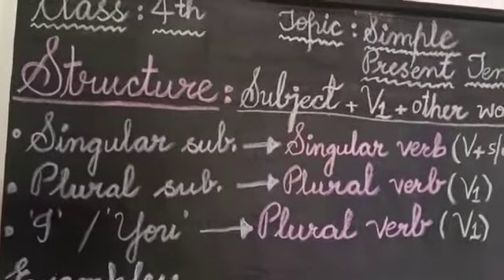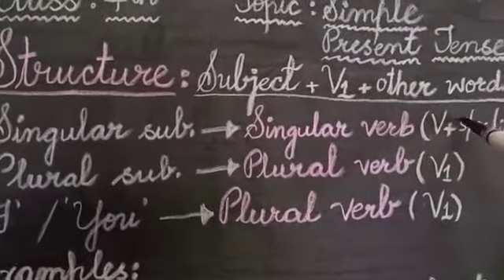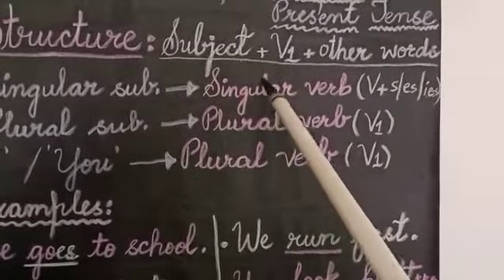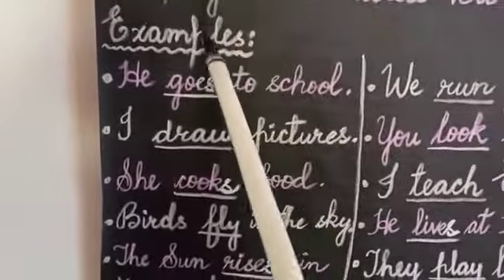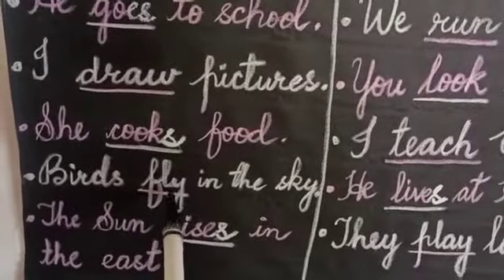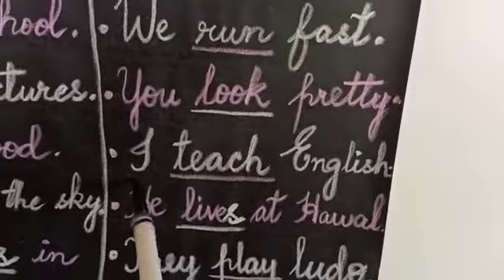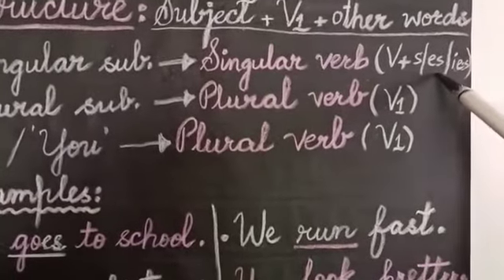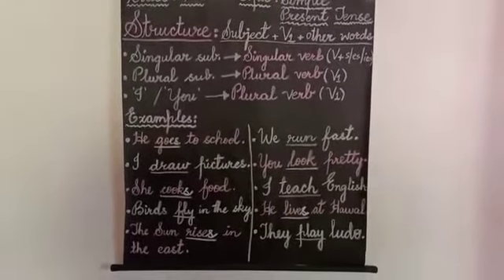Class 4th /English Grammar/ Simple Present Tense (Part 2)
Part 2 video lecture on the topic simple present tense by teacher Saima. Lecture has been prepared taking into account the age of the students.